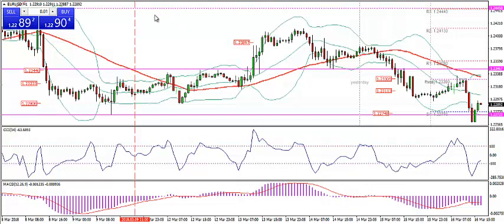forex update bftc march 16